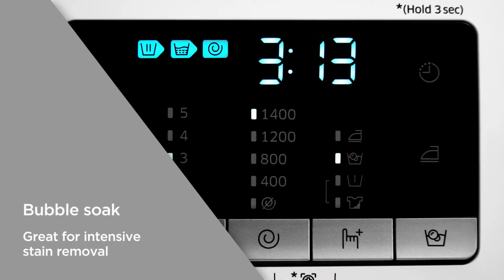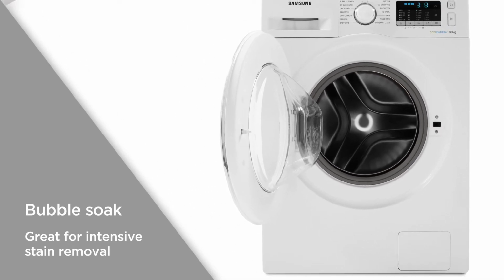Samsung ecobubble WW80J5555DW 8 kg Washing Machine - White | Product Overview | Currys PC World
Learn more about the Samsung ecobubble WW80J5555DW 8 kg Washing Machine.

This efficient A+++ Samsung washing machine won’t compromise on cleaning quality in order to save energy. Ecobubble mixes air, water and detergent together to produce bubbles. These bubbles quickly penetrate your clothes when washing at cooler temperatures. This not only helps the environment, but it also helps to reduce energy bills, while providing great results. Bubble Soak can be added to the end of any wash programme, whether it’s cotton, synthetics or baby clothes. This 30 minute addition lets the ecobubbles penetrate deep into the fabrics loosening tough stains. Great for intensive stain removal. For the 5 year warranty on parts and labour, simply register within 90 days and enjoy peace of mind that your machine is covered. Enjoy a quiet and reliable wash performance when you bring this Samsung washing machine into your home.